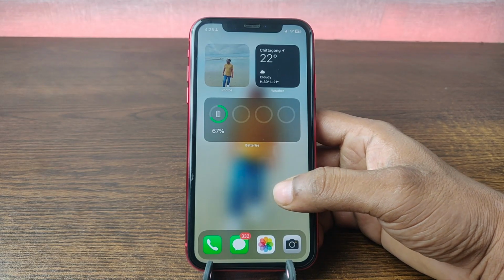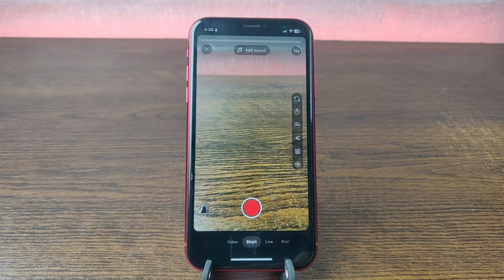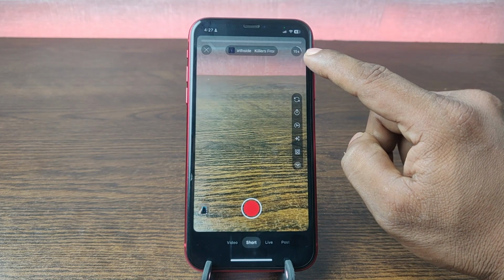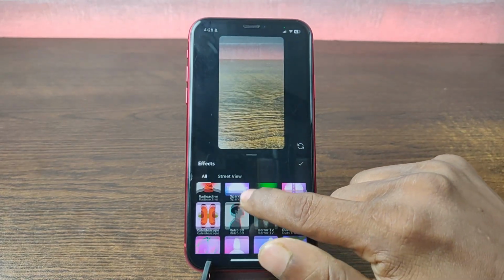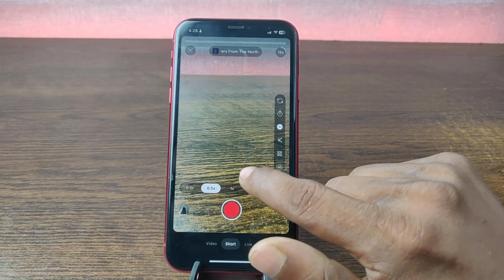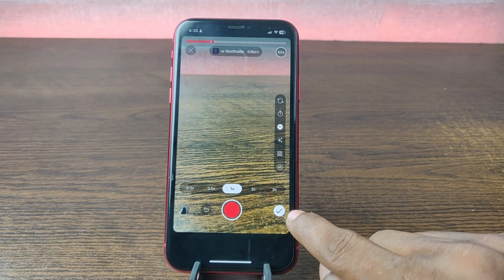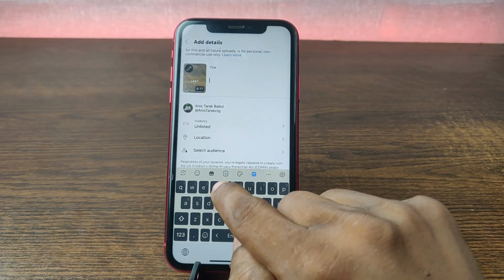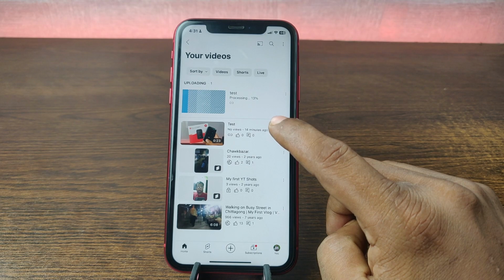How to Create & Upload Shorts on YouTube From iPhone | Full Guide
In this video i show you how to Create & upload shorts on YouTube from iPhone